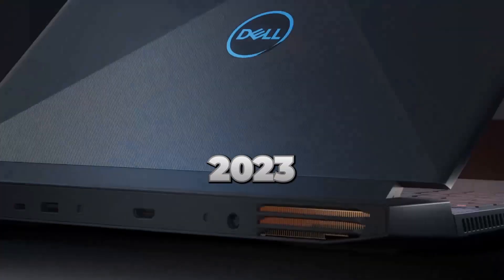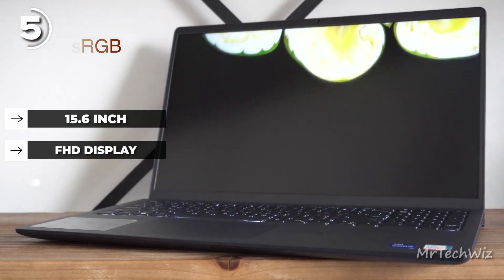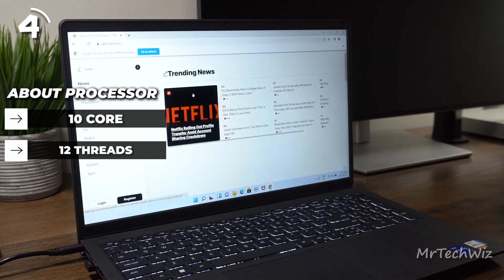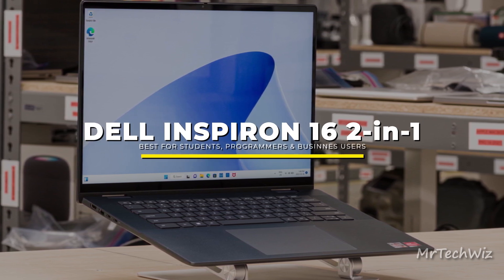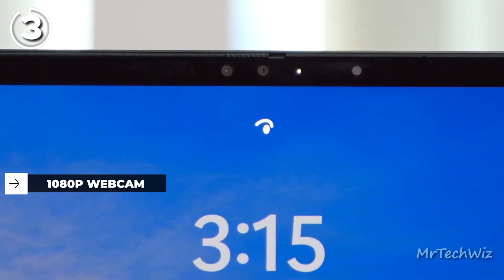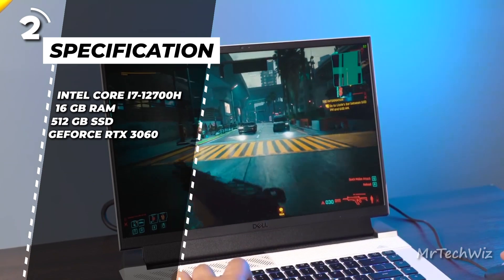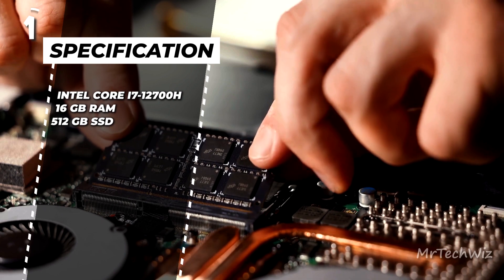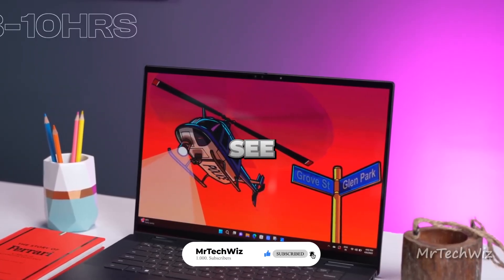5 Best DELL Laptops you need to checkout in 2023!!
Thank you for joining us on this exciting exploration of the top 5 Dell laptops in 2023. From budget-friendly options to powerful machines for professionals, students, and gamers, we've covered it all. But wait, there's more! In our final segment, we reveal the crème de la crème, the ultimate best Dell laptop of 2023. Don't miss this thrilling conclusion! Be sure to check the description below for links to all the laptops featured in this video.

Link of laptops:

Intro: 00:00
1. 0:27 Dell Inspiron 15: ($495)
2. 1:49 Dell Latitude 9430: ($2,379)
3. 3:32 Dell Inspiron 16 2-in-1: ($749)
4. 5:03 Dell G16: ($1,499)
5. 6:54 Dell Precision 5470: ($1,337)

Outro: 8:11

Gadgetopia is a participant in the Amazon Services LLC Associates Program. I earn through Amazon Associates from qualifying purchases.